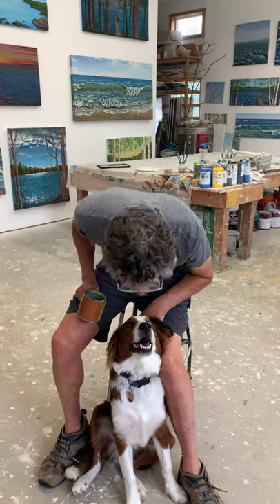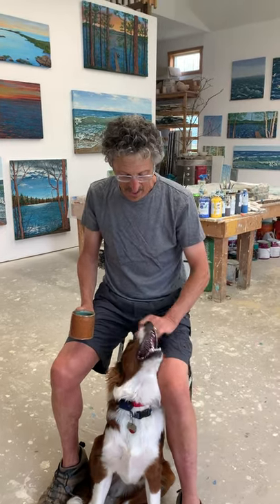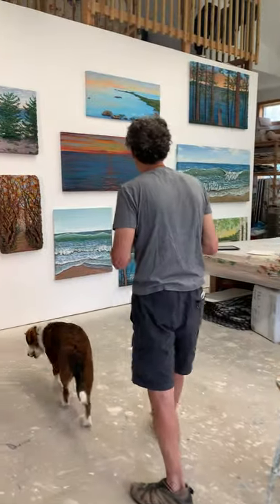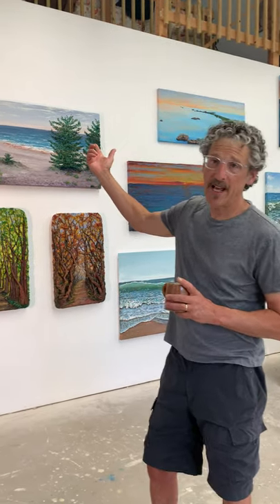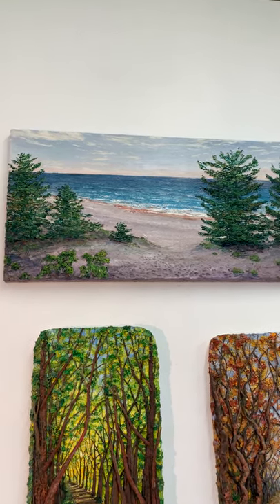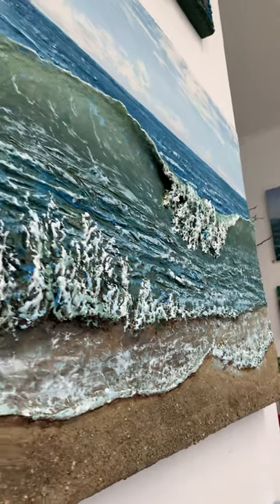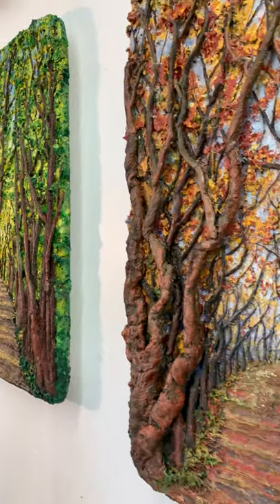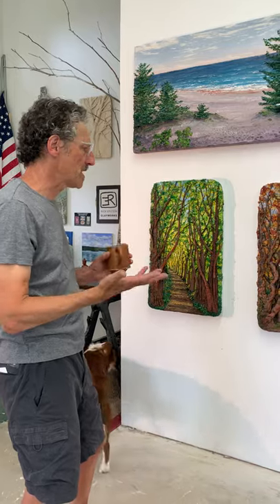RAL 2020 Virtual Outdoor Show: Studio Tour with Rick Epstein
Join RAL member artist Rick Epstein for a walk around his studio and an introduction to his work, which are wall-hung bas-relief landscapes formed in fired clay, plaster or paper clay and later painted in an artist acrylic. Epstein encapsulates his artistic experience as a journey that began at a young age with walks in the woods and watching the ocean. His sculptured landscapes are all about the viewer’s engagement in nature and creating a bond between viewer and his art object.